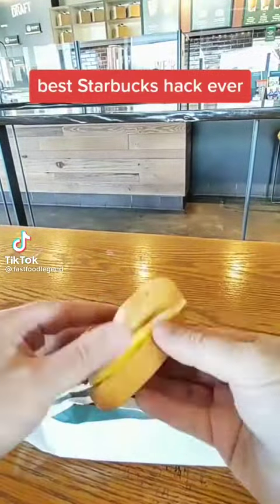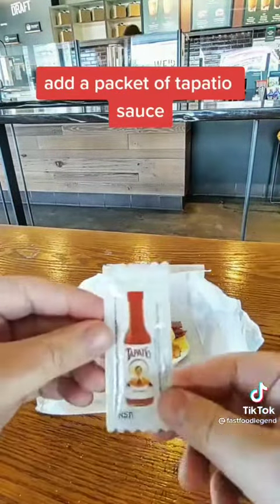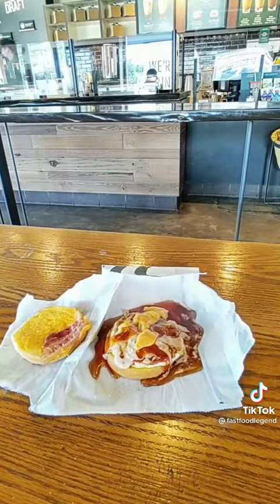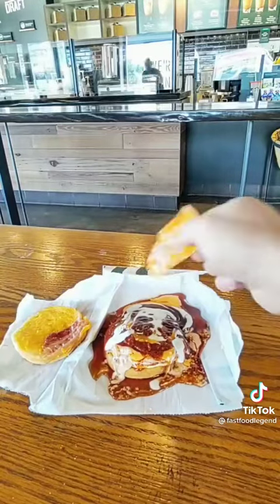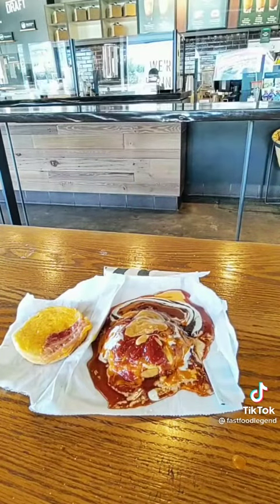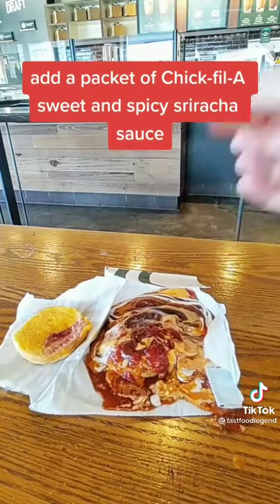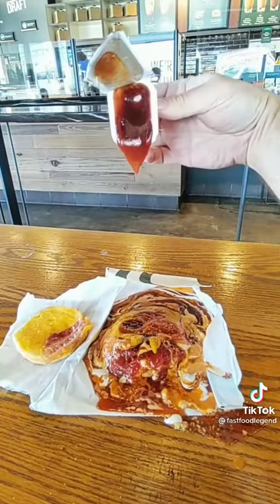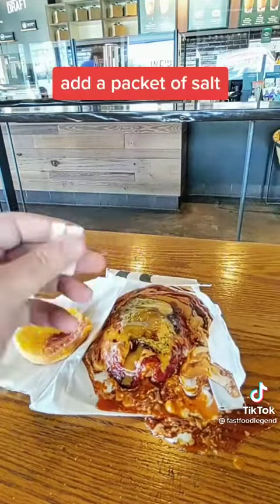Best Starbucks hack ever!!